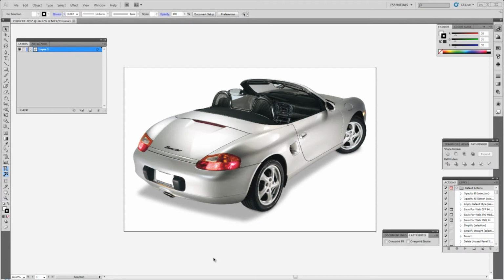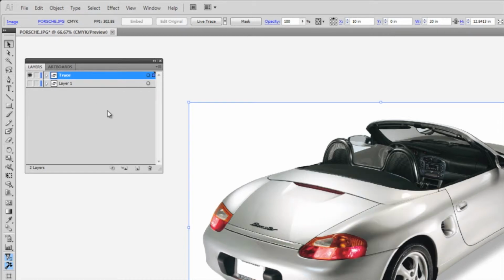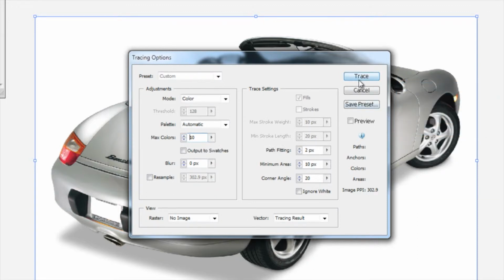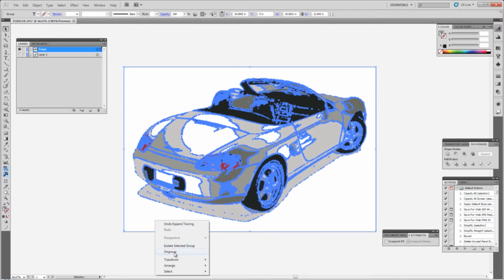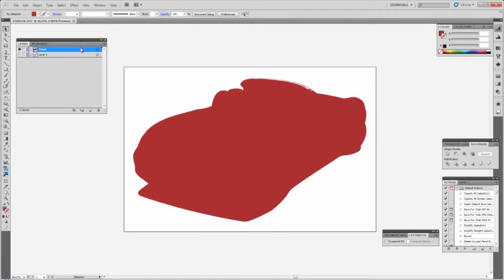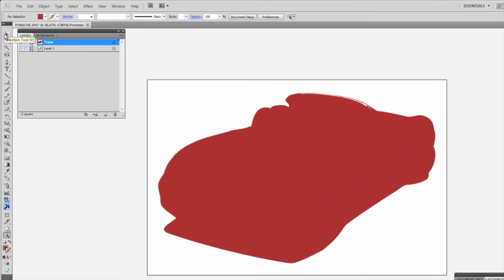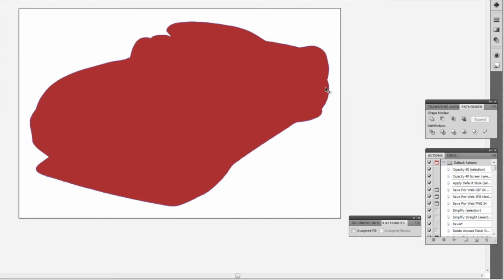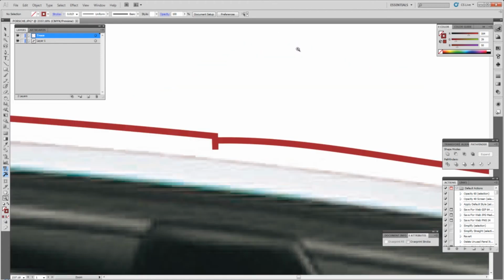Live Trace in Adobe Illustrator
This video gives a quick look at how to create a photo trace to create a vector object around an image.

This video is associated with the blog, which has help for many other programs and services!